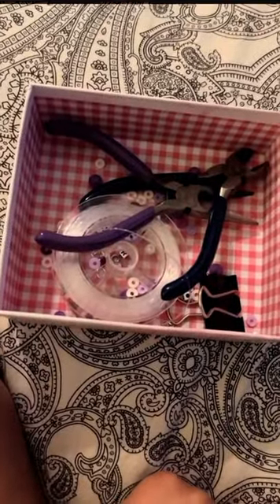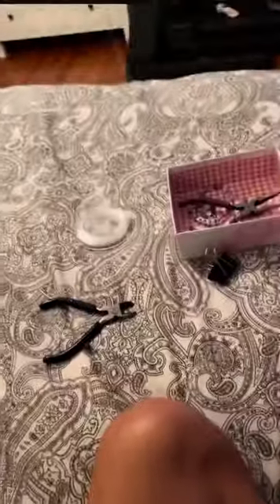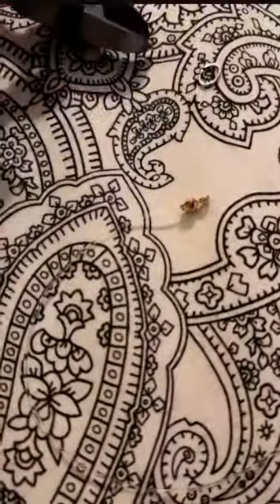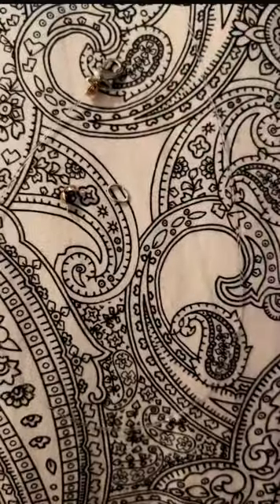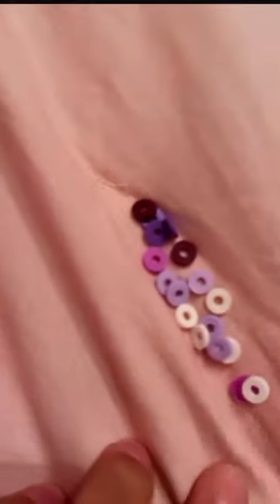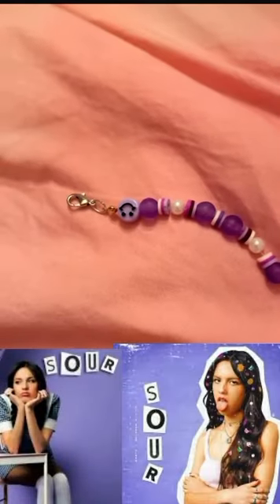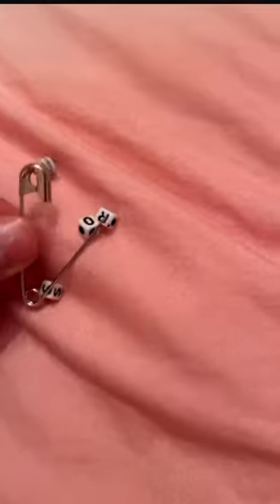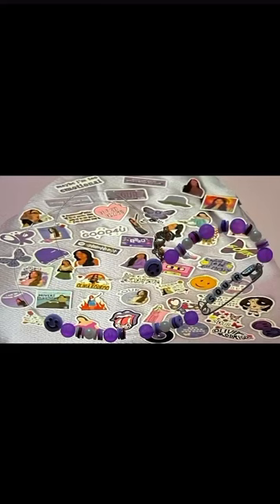Cute SOUR necklace tutorial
Hey I have a lot to talk about. First I am sorry this video is like 5 days late. I was away on Friday and then because this is a long video I had lots of editing. Then there were problems with the voice over and I was waiting for it to save for a WHILE. So there will still be a video tomorrow but I still wanted to post this to make up for Friday. Also in like the middle of the video I put photos of SOUR. That is because I leaked the video for Wednesday. Sorry if u here background noise. This necklace took me a wile so I was watching videos. Thank you guys for being so patient. Love you ❤️🧡💛💚💙💜💖!!! :)